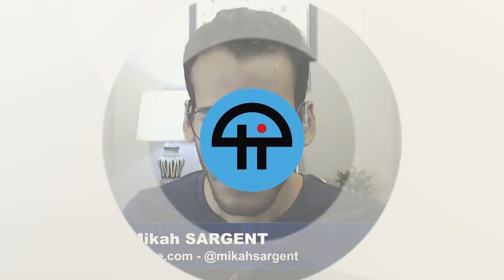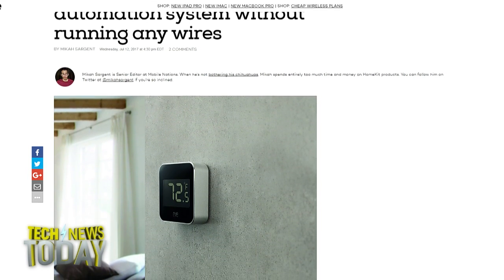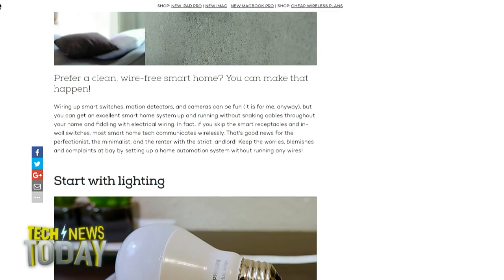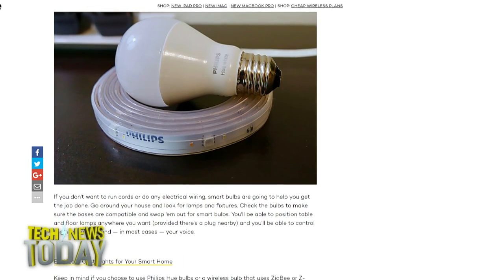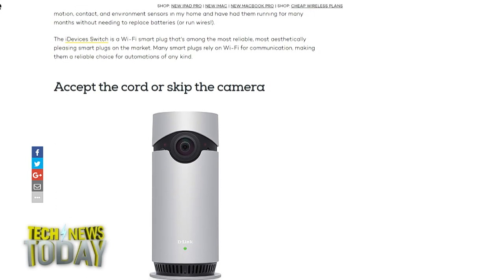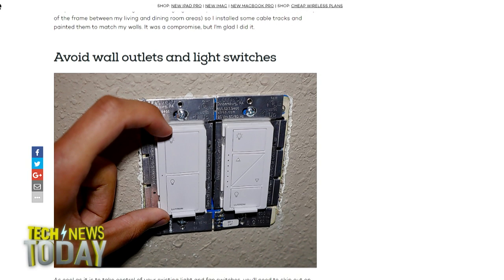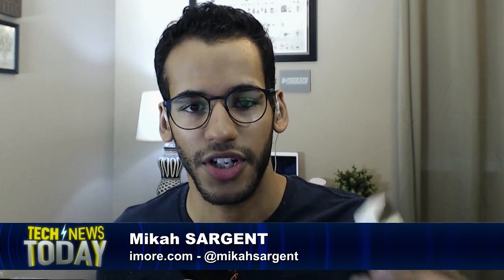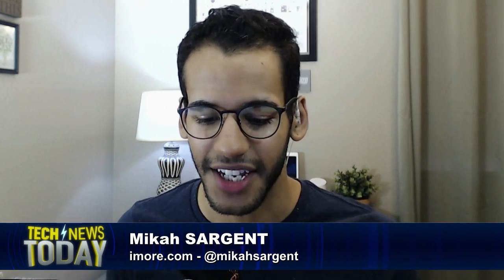Smart Home Secrets with Mikah Sargent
Megan Morrone talks to Mikah Sargent from iMore about how to create a smart home without digging out the wires in your wall. They talk smart bulbs, smart switches, and the Ecobee4 with Alexa built-in. Plus, how far can you get in your smart home quest with only $100?